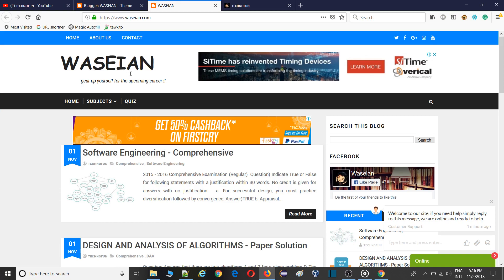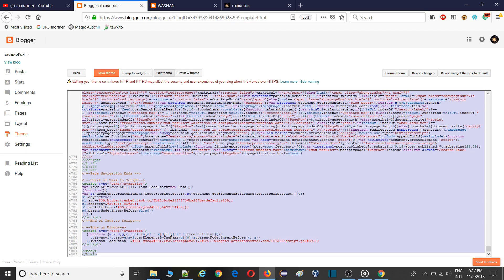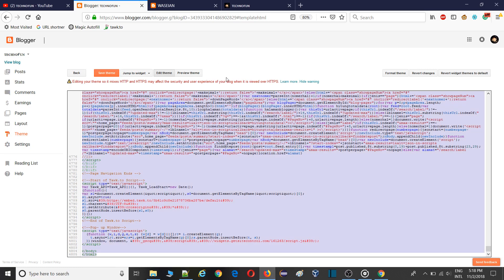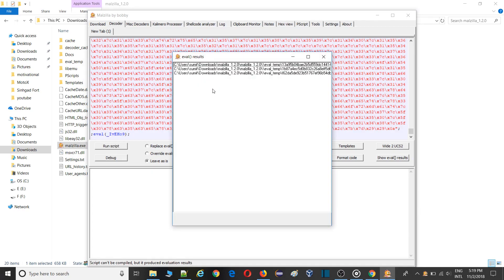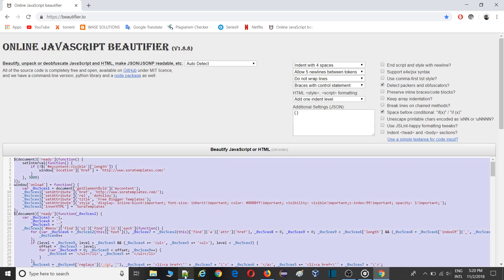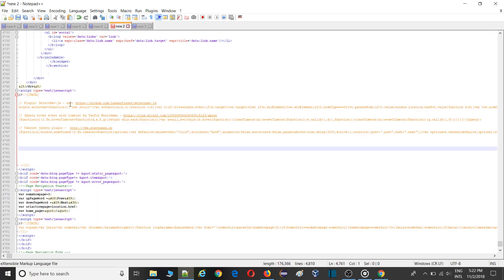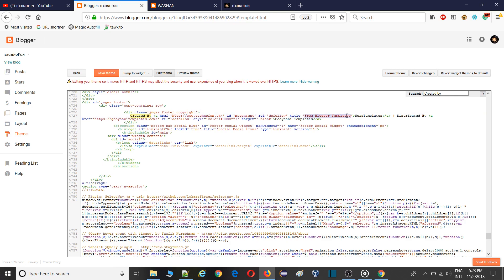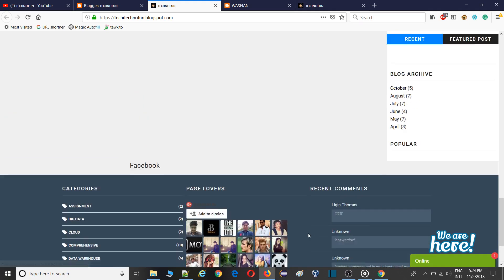Remove Credit Footer From Blogger Template Without Redirection - Demonstrated Sora-Ribbon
Today's topic:

Hey Guys, You can remove the credit footer section from your free blogger template. You just follow the steps and let me know your concern in the comment box.

1. Malzilla Software - Hardly 5MB software.

2. Online JavaScript Beautifier

4. Done :D

SUPPORT NEEDED